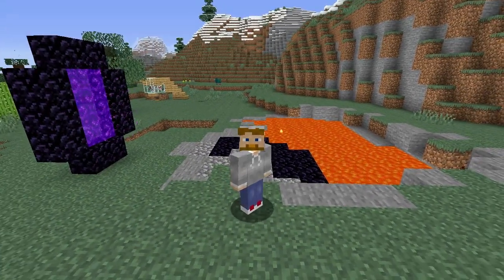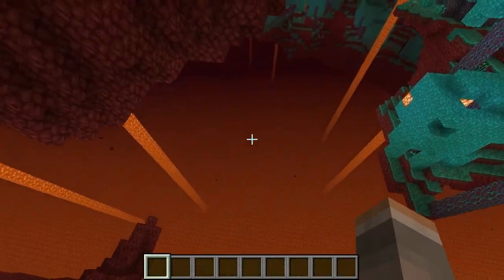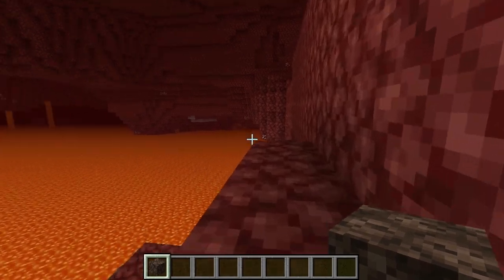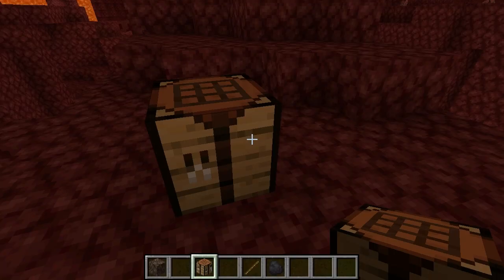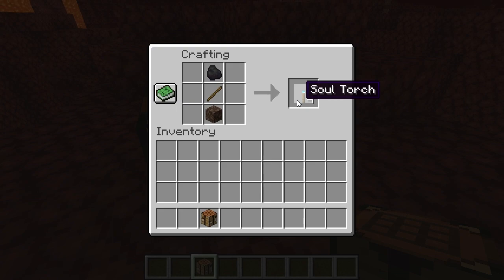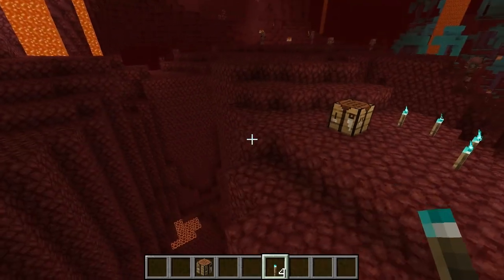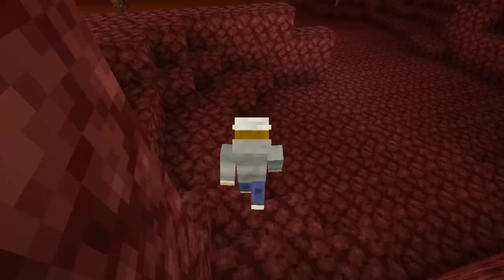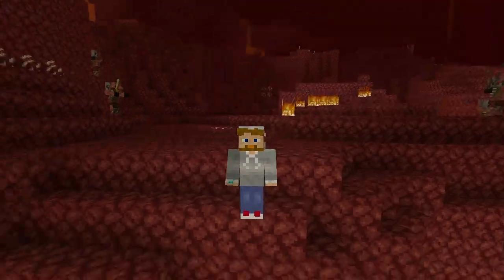How to Make BLUE TORCH! Minecraft 1.16.4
How to make a blue torch in Minecraft!

Thanks!